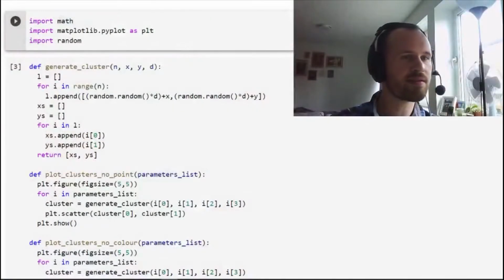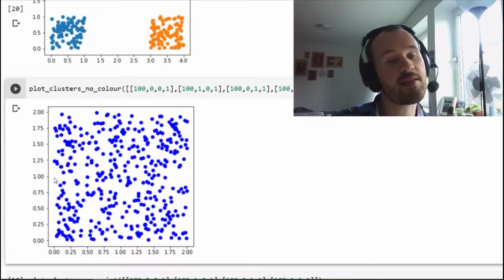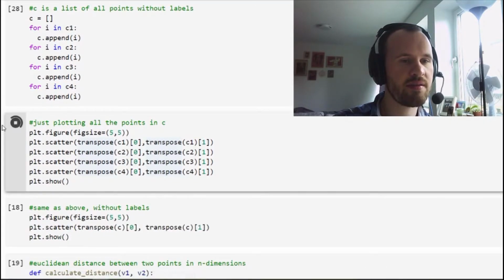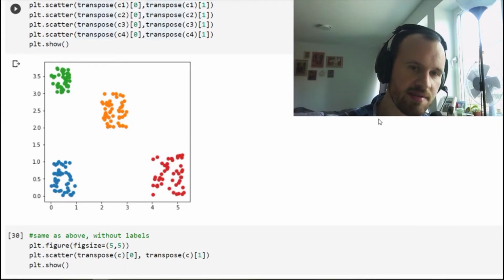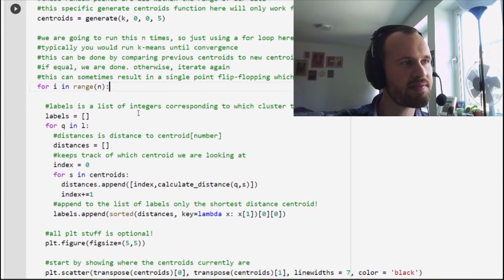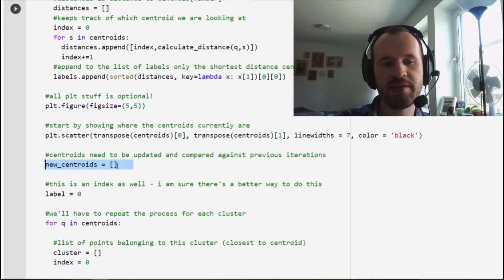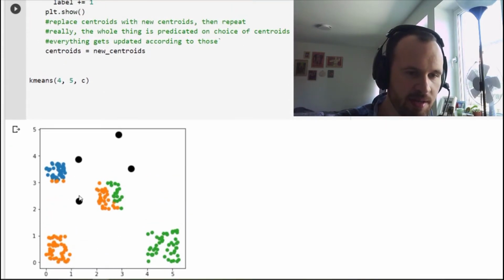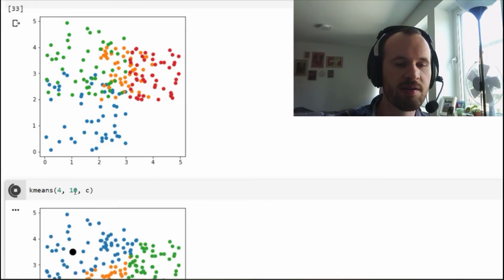KMeans Algorithm in Python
In this video, I discuss what the KMeans algorithm is and how it works, and try to explain the difference between clustering and classification. I then show an example of KMeans in python.